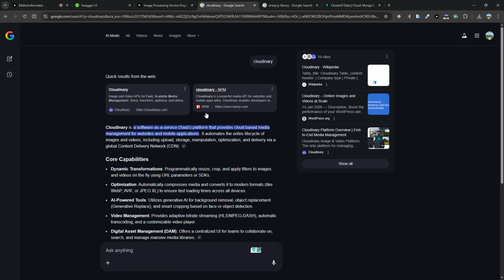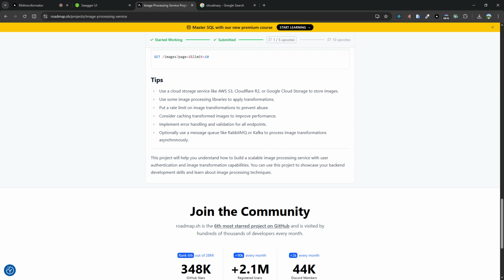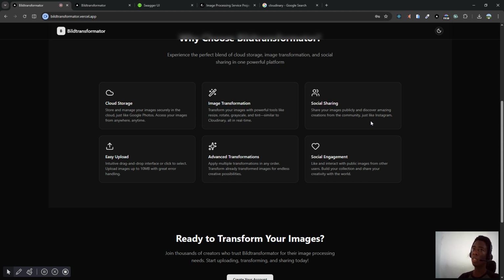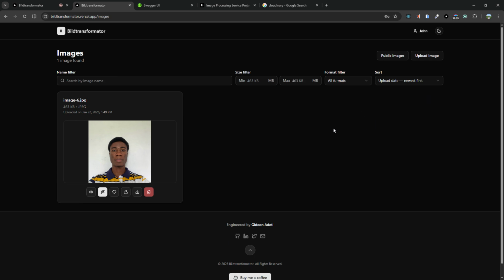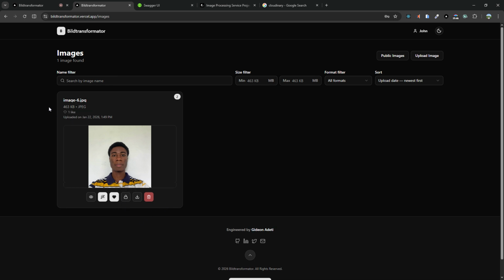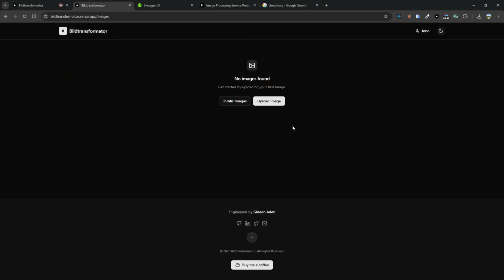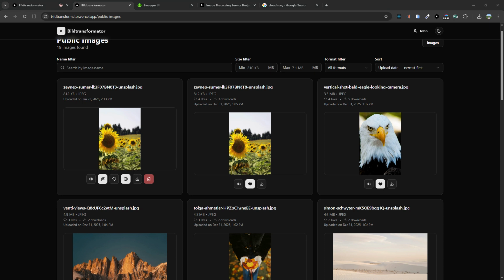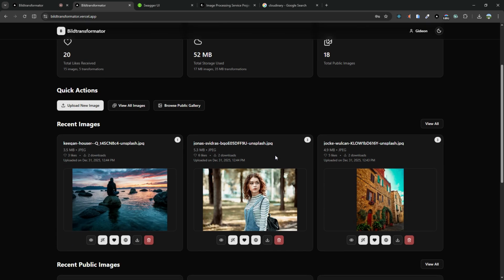Complete Walkthrough: Bildtransformator | Developer Roadmaps Intermediate Backend Project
Hello everyone 👋🏽

In this video, I walk you through one of my portfolio projects called Bildtransformator.

Bildtransformator is an image processing platform similar to Cloudinary that allows users to upload, transform, manage, and share images. It was originally built as a backend-only service inspired by one of the intermediate projects from the Backend roadmap on Developer Roadmaps I expanded it into a complete full-stack application to demonstrate my ability to engineer production-ready, scalable web applications with modern technologies.

Links

Additional Information

Please note that the server side of this project is deployed on Render. Since I am using the free plan, the server will go to sleep after periods of inactivity, and it may take some time to wake up. If you encounter this issue, please wait about 5 minutes and then reload the page to access the application.

If you find this project helpful or interesting, consider supporting me